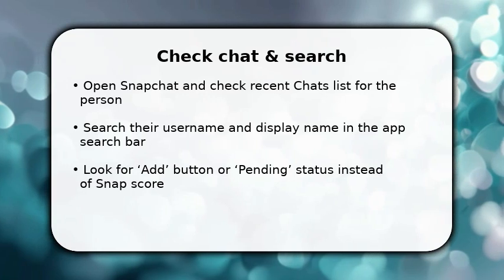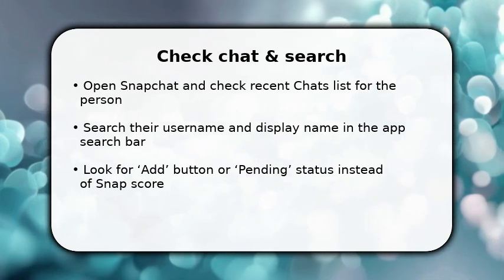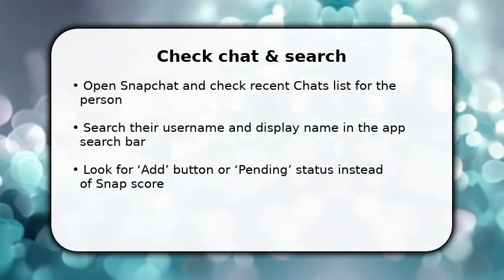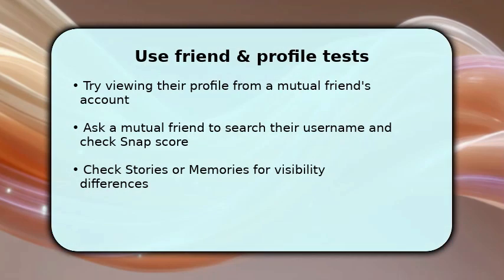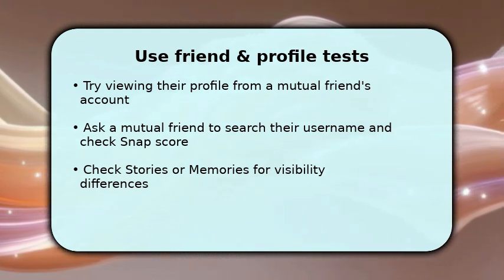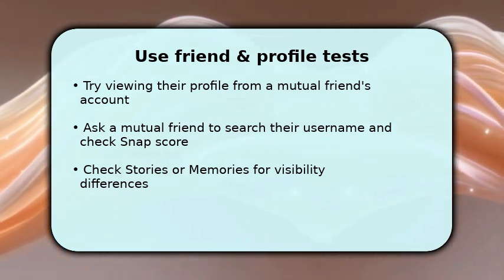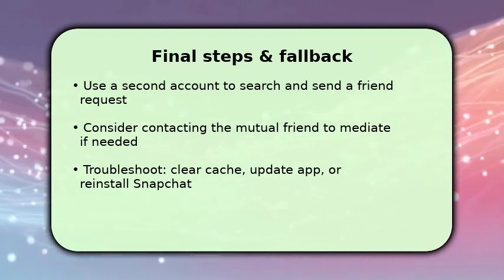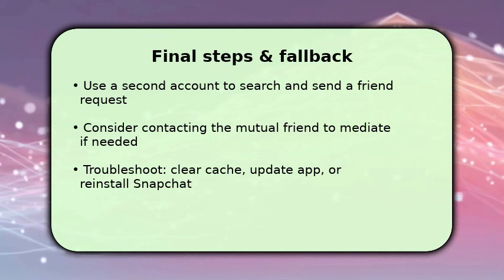How to Find Person Who Blocked Me on Snapchat - Easy Guide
This video provides a step-bythy guide on how to locate someone who has blocked you on Snapchat. Learn the methods and tips necessary for uncovering your missing friend's whereabouts within this easy tutorial.